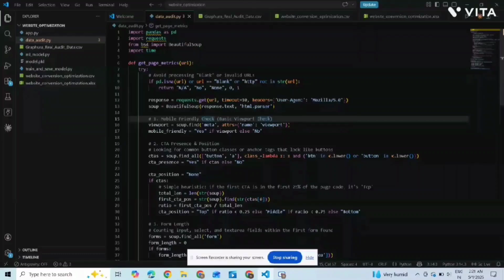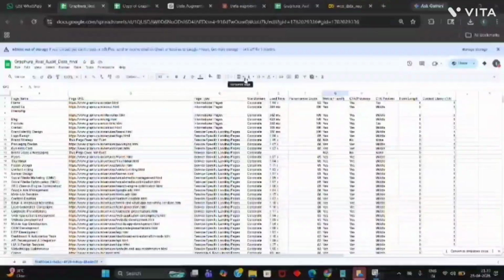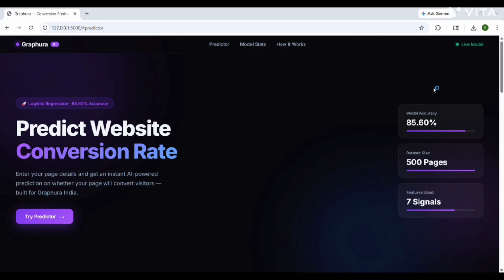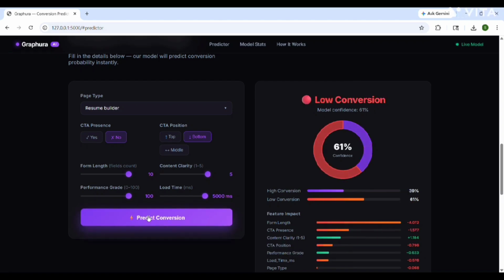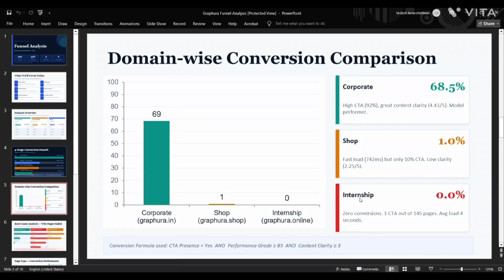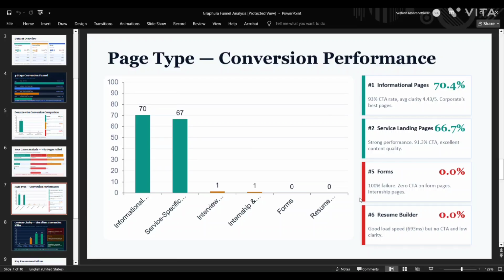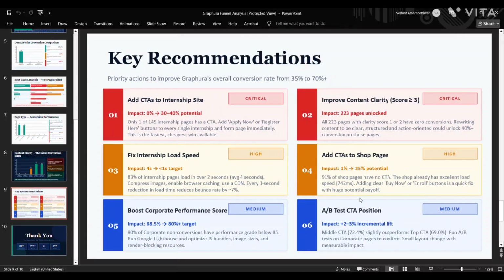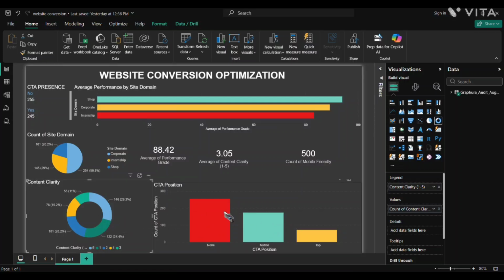Website Conversion Optimization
Website Conversion Optimization Project by Team J

Members

1) Faraz Kazi
2) Ayush Singh
3) Vedant Amarshettiwar
4) Shivangi Tiwari
5) Saksham Chauhan
6) Rajlakshmi Prabhat
7) Shashikala Gupta